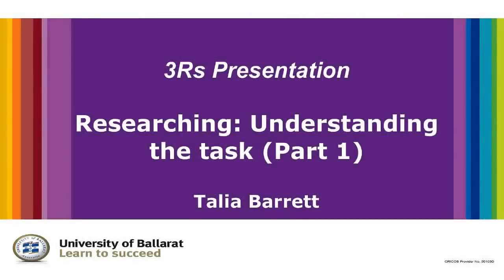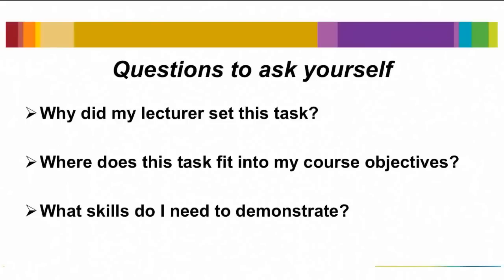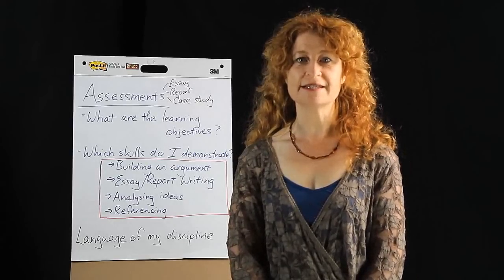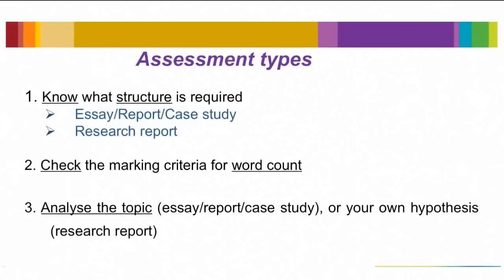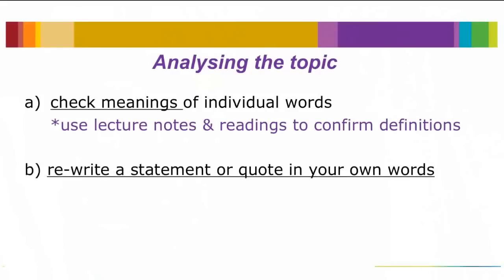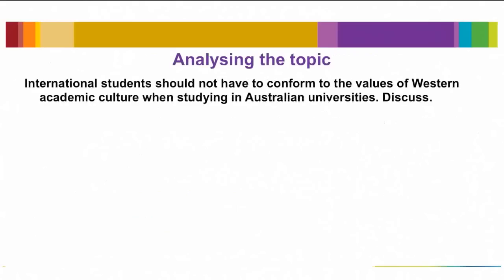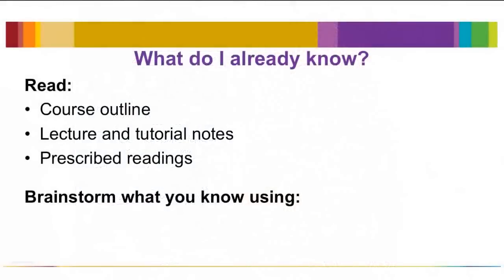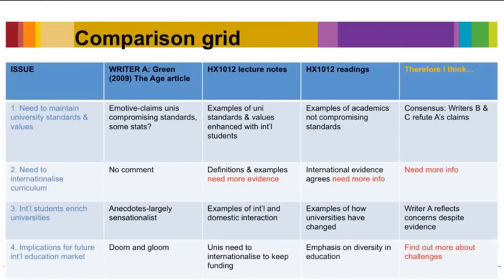3Rs Researching: Understanding the Task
Before you start researching you need to 'unpack' your question and analyse it. This video steps you through this process.
These 3Rs online tutorials are abbreviated versions of the 3 x 1 hour workshops run by UB College and the Library. They cover Researching, Referencing and wRiting